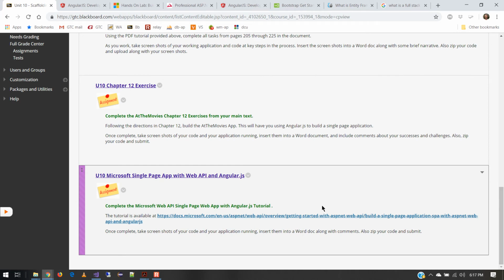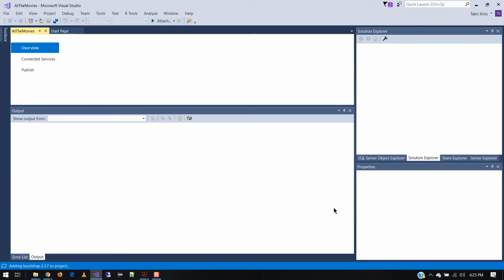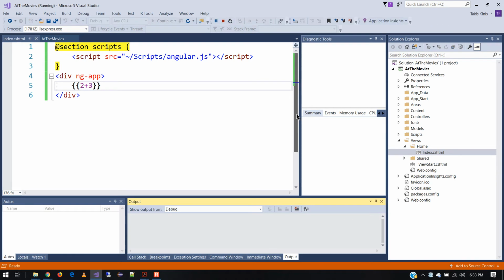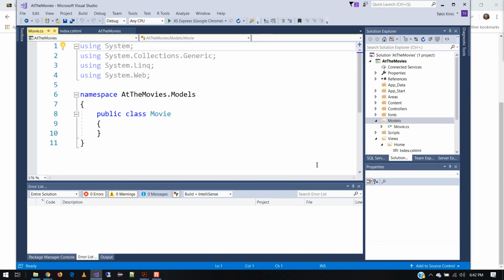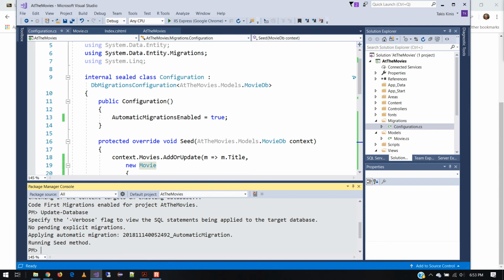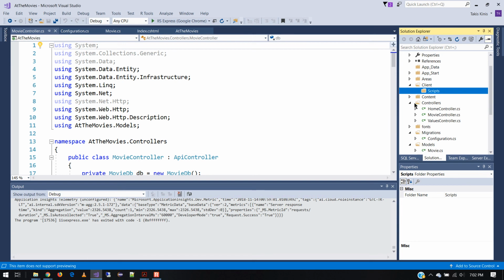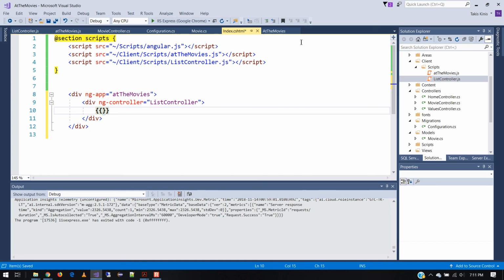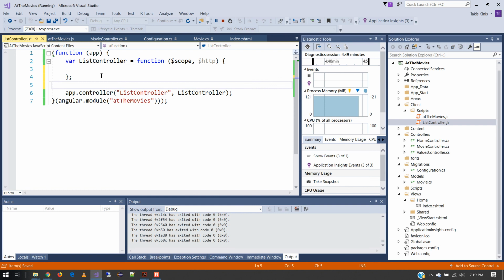ASP.NET 2 - Chapter 12 Web API & Angular.js Part 1 - Fall 2018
Recorded during a live class session. This is part 1 of the building the app in chapter 12 of our textbook.